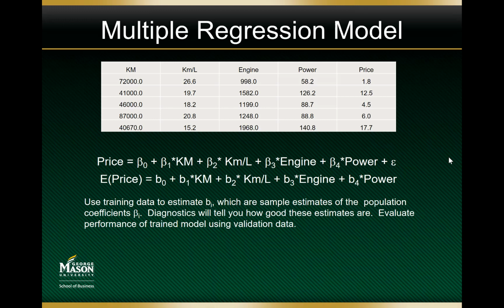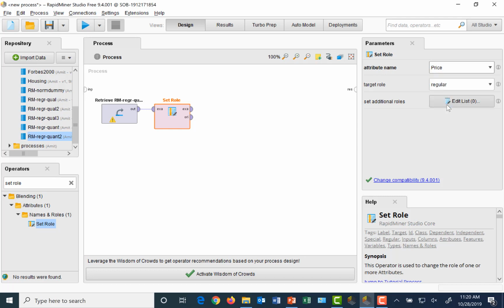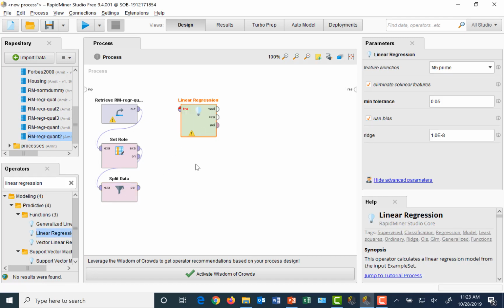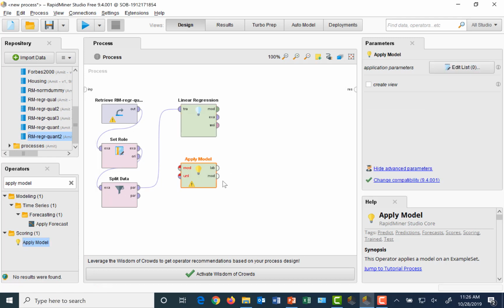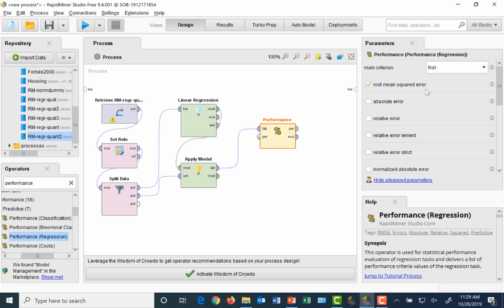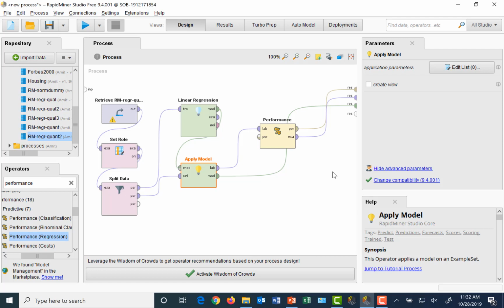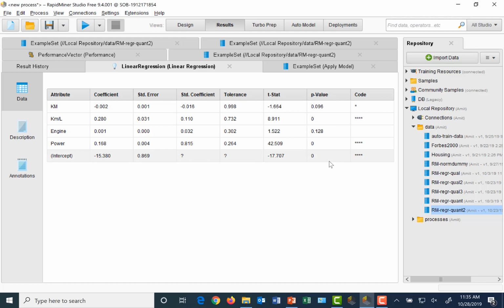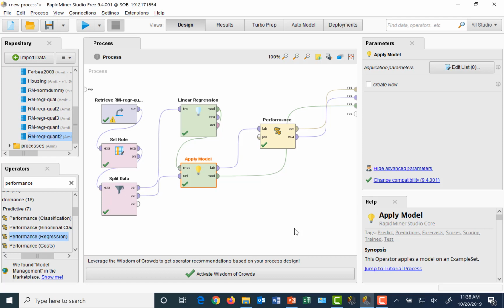RapidMiner MREG 1 Quantitative IV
This tutorial shows how to use RapidMiner to build a prediction model when all the independent variables are quantitative and analyze its performance